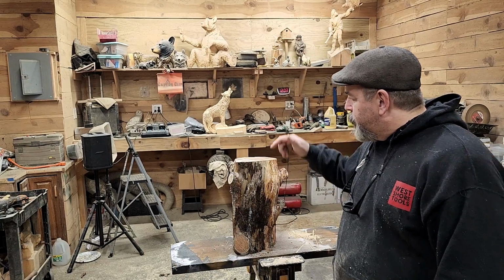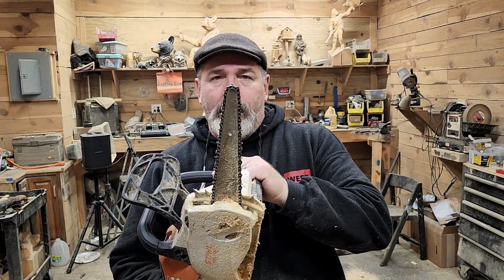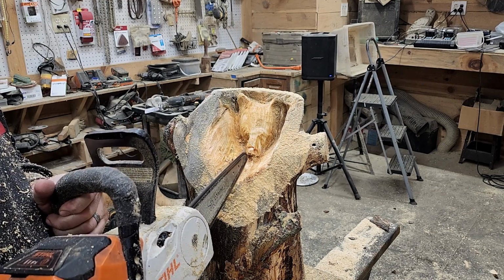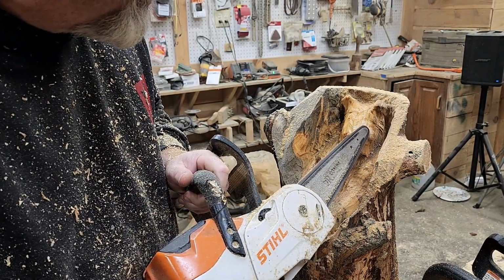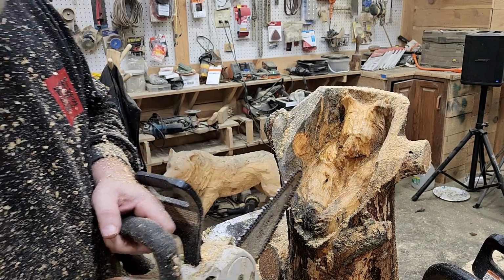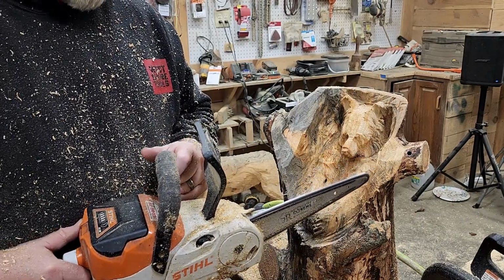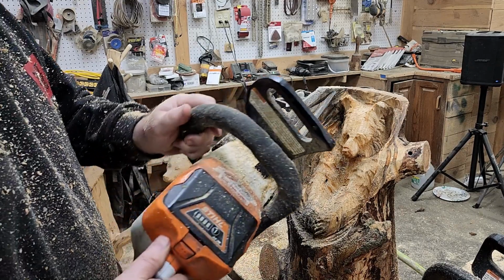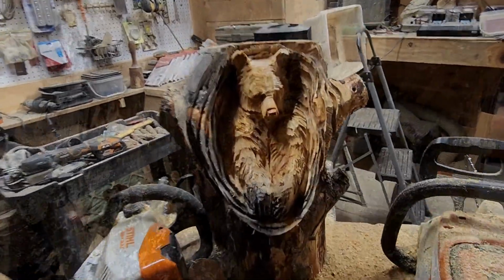Chainsaw carving firewood, Tools I use.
Chainsaw carved mini  Bear from firewood, tools I use.